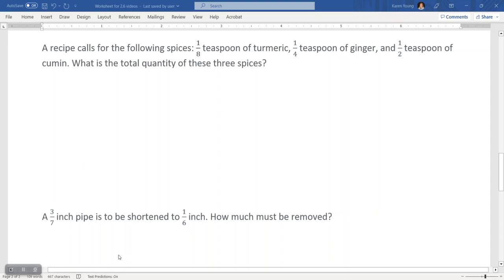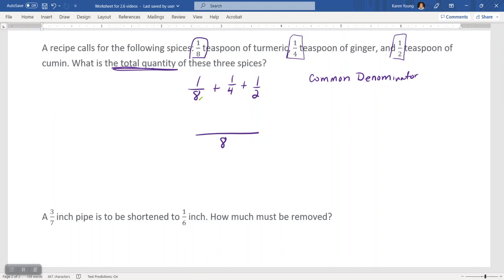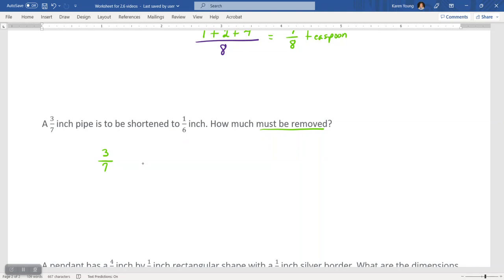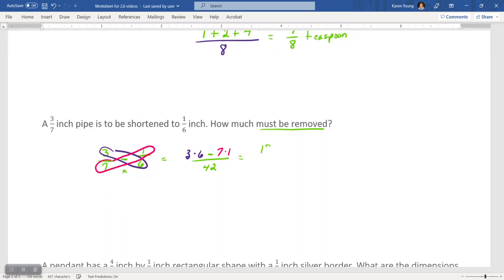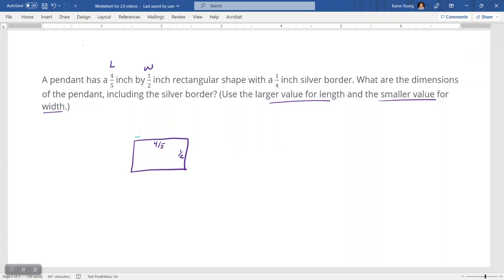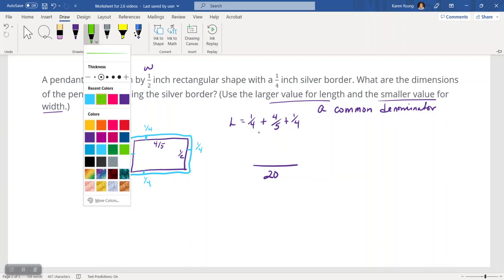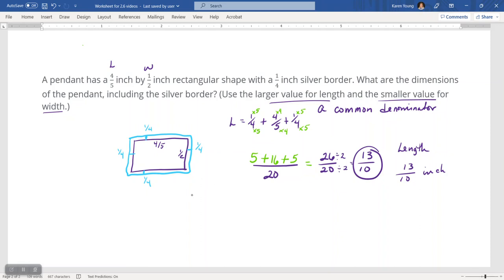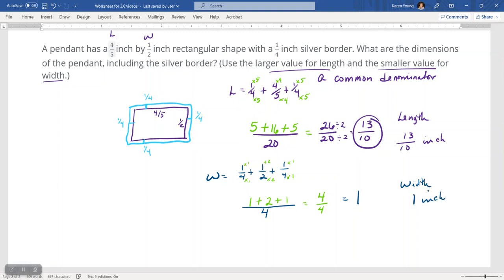Adding and subtracting fraction word problems